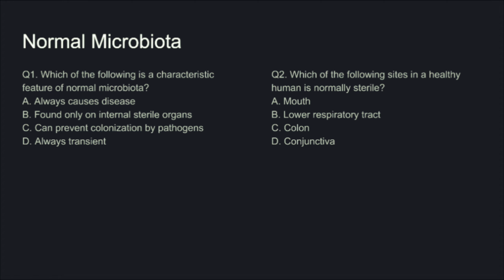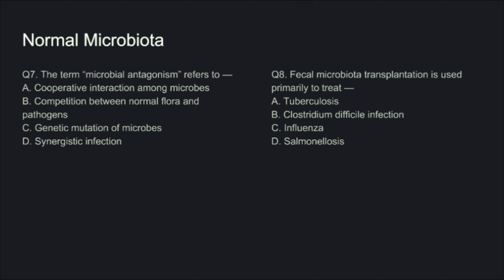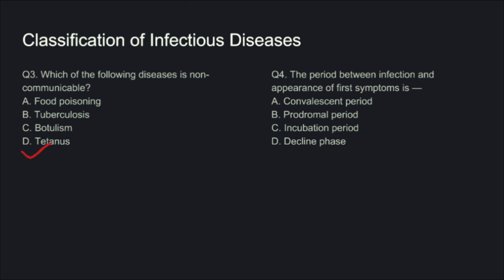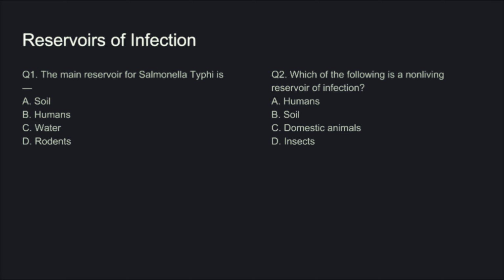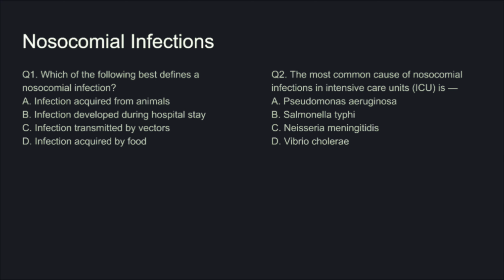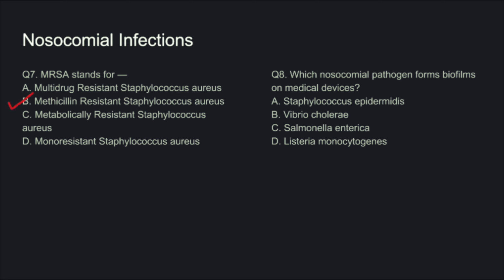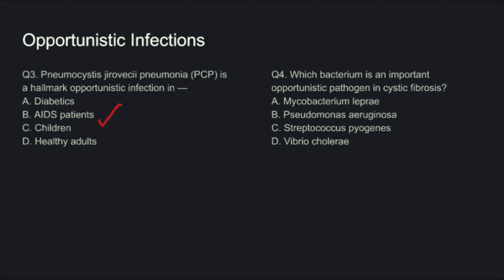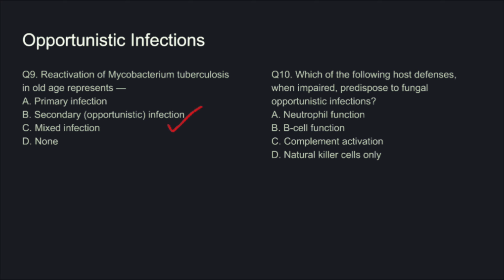GATE-2026| Lecture-23| Microbial disease & host pathogen interaction -I